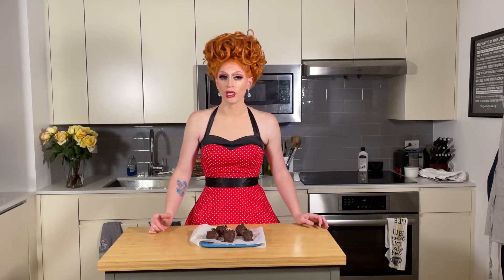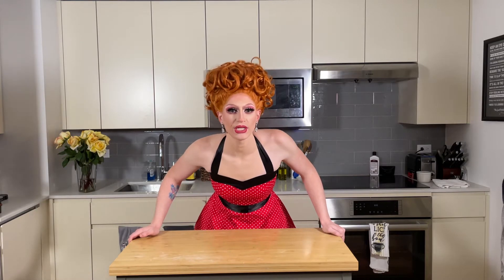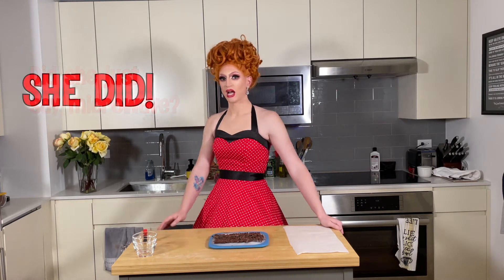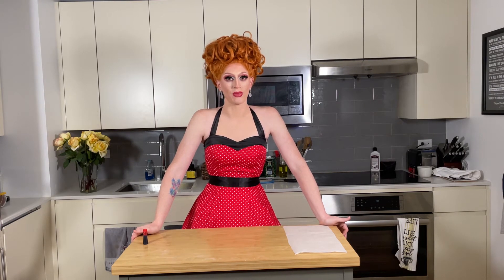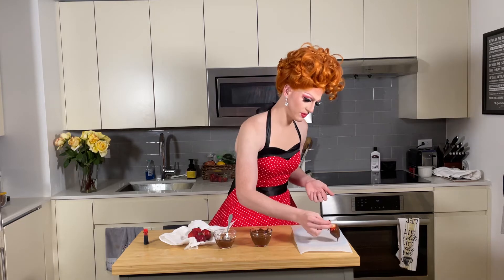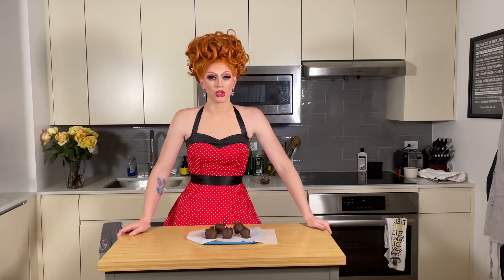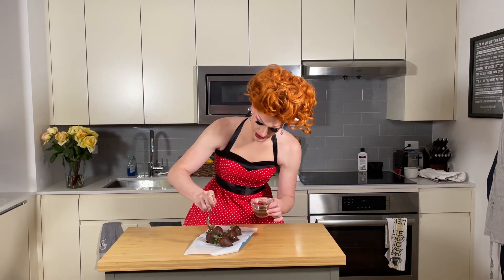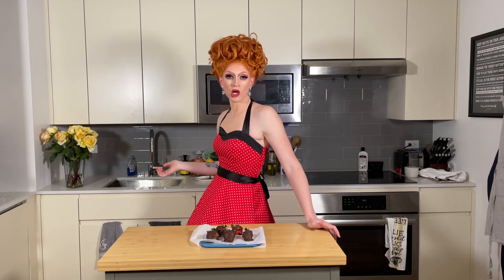CHOCOLATE COVERED STRAWBERRIES for VALENTINE'S DAY? This DRAG QUEEN teaches you how!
Phoebe Gets Baked, Valentine's Minisode: Chocolate Covered Strawberries

It's almost Valentine's Day, and I'm sharing this special mini-episode with you! How about a super simple treat to impress your Valentine (or YOURSELF)? Chocolate covered strawberries are so easy, and only require TWO INGREDIENTS! Get into it!

About Phoebe Gets Baked: Queen of Confections Phoebe Jeebies teaches you to bake some of her favorite recipes in the series Phoebe Gets Baked. You'll laugh, you'll learn, and your mouth will water at these delicious treats! Who knew drag and baking went together so well?

- If you bake along at home, post videos and photos of your treats on Instagram and use the hashtag phoebegetsbaked​​.
- Send a virtual tip!